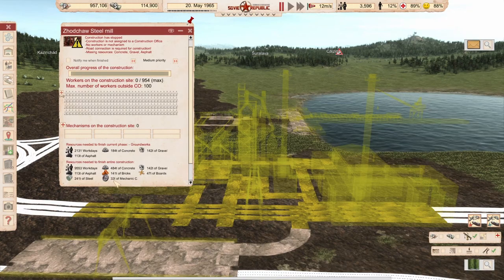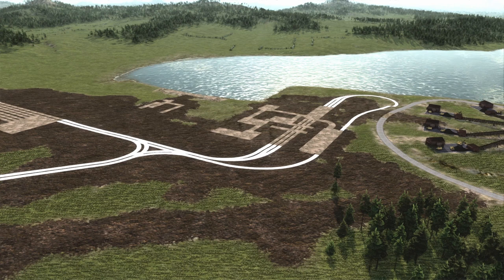Steel Yard (Coal for 1RUB, Realistic Mode & No Mods) Workers and Resources s3e07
A season designed to demonstrate mechanics of the economy in Workers and Resources Soviet Republic. The game is played on the hardest settings.

There are no time skips, not played ahead, and you see everything what happens. I do not recommend this start for beginners, small errors will lead to big frustration under these settings. Have fun watching me build it up or play along. Useful comments and remarks are always welcome.

Thank you Peppsen for the fantastic p-music Rimworld mod!